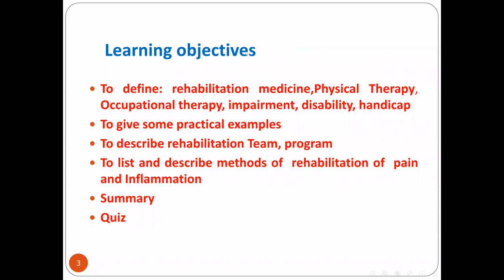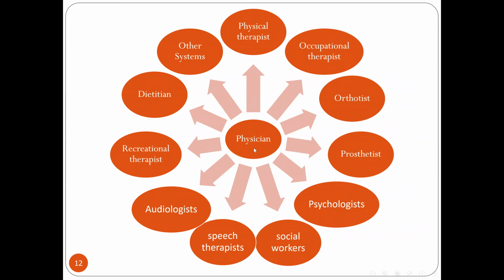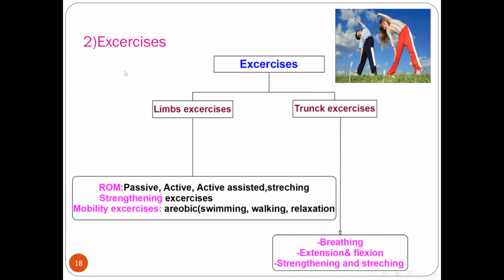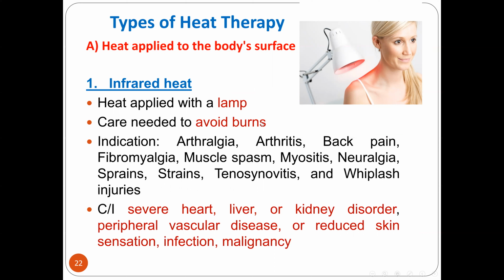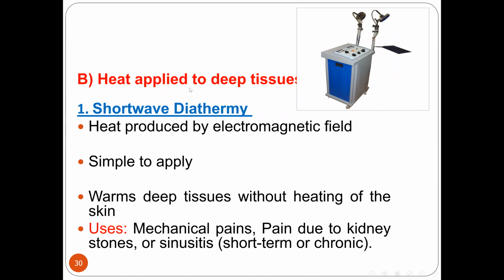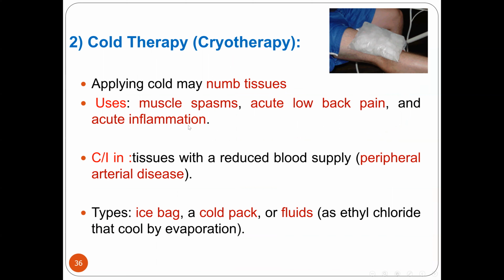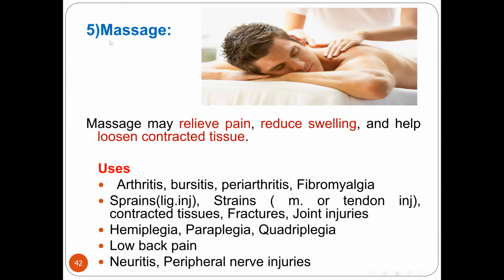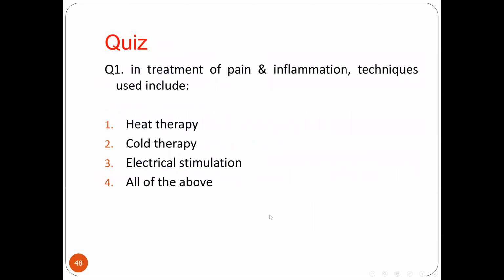Introduction to Rehabilitation Medicine